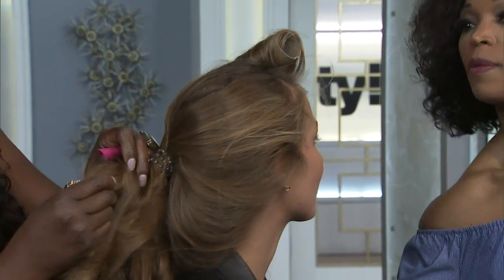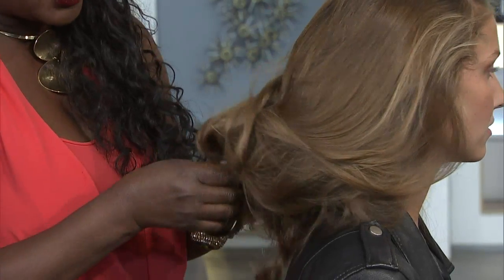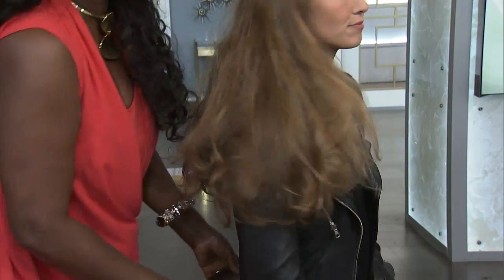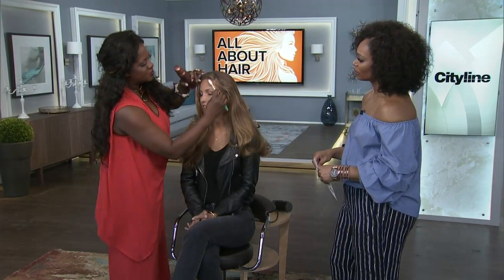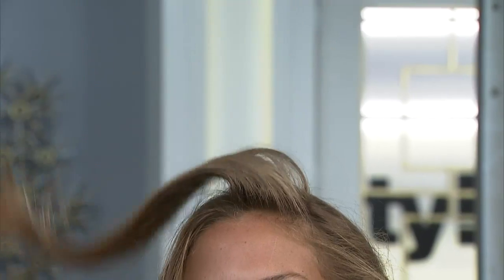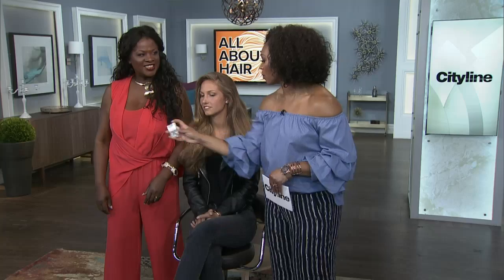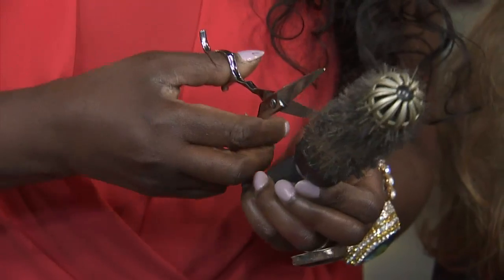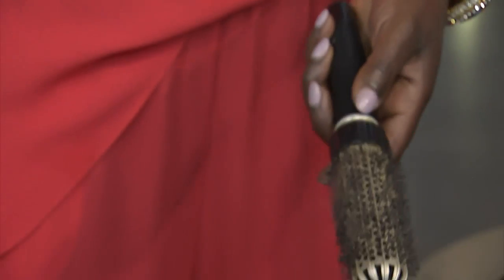6 smart hair hacks using common household items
Hair expert, Grace Tartaglia shows us six easy hair hacks using household products that you already have, like toilet roll and toothbrush.